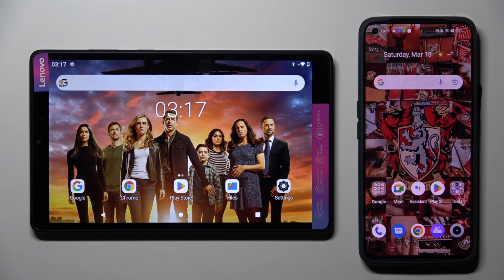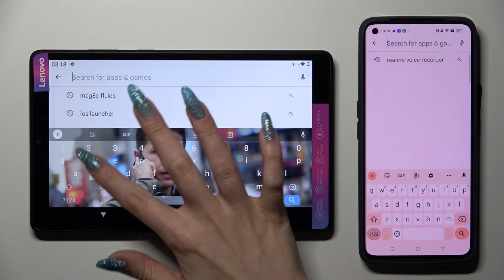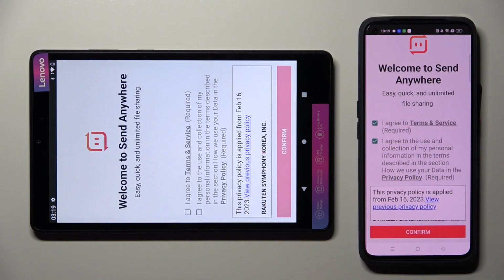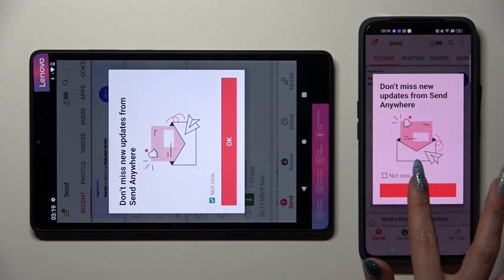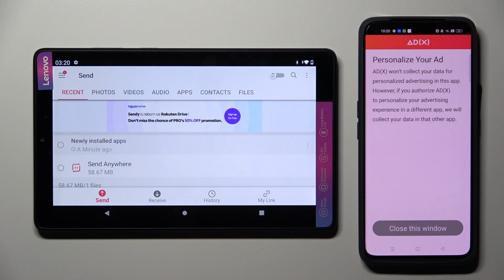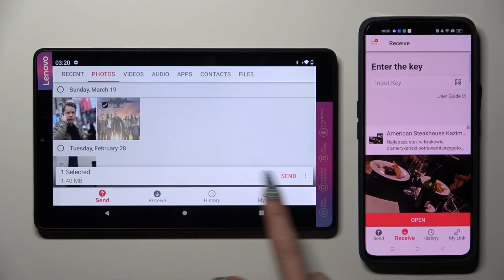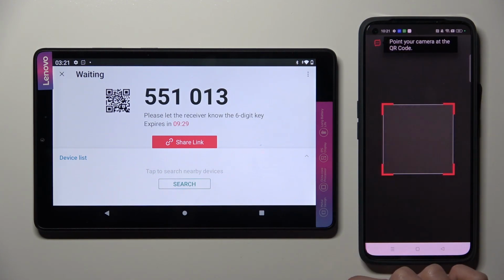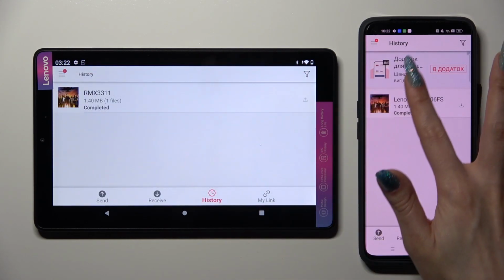Transfer Files From Lenovo Tab M8 3rd Gen To Any Android Device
In case you want to move files from Lenovo Tab M8 To New tablet , this video could be crucial. Just follow our tutorial video, which is presented step-by-step, and acquire the knowledge of how to do it. We sincerely hope that this guide has been beneficial to you. If it has, please visit our YouTube Channel HardReset.Info. Don't forget to give us a thumbs up, leave a comment, or subscribe to our channel, as it would significantly assist us in creating more content for you!

How to send files from Lenovo Tab M8 3rd Gen to new tablet ?
How to quickly transfer files from Lenovo Tab M8 3rd Gen ?
Best way to migrate Lenovo Tab M8 3rd Gen to the new tablet ?
How to move files between tablets Lenovo Tab M8 3rd Gen ?